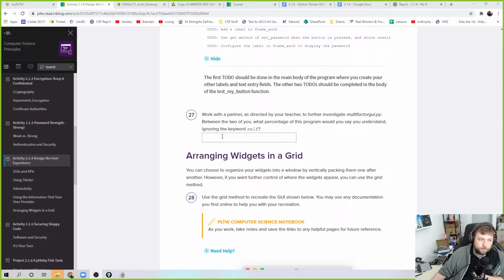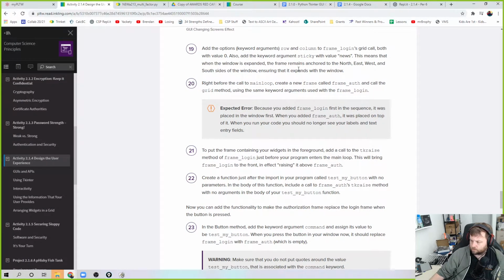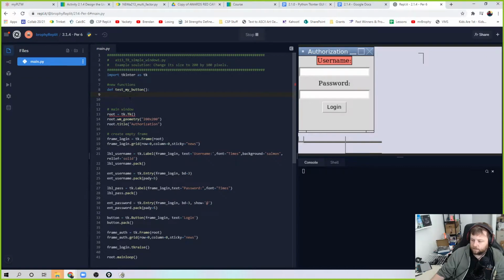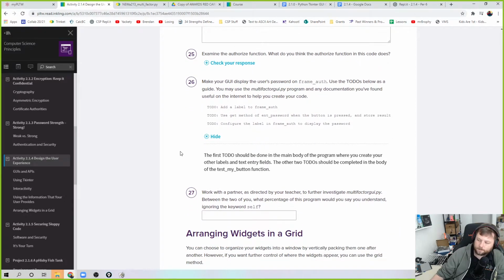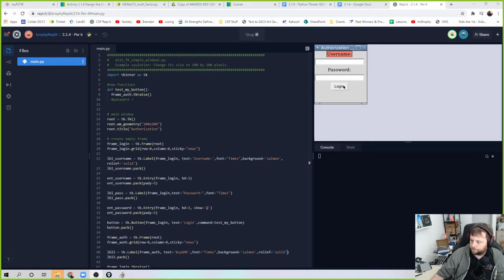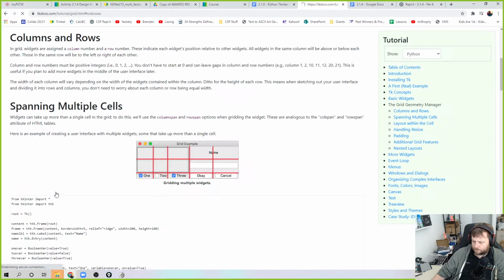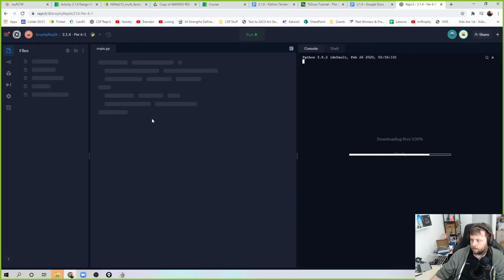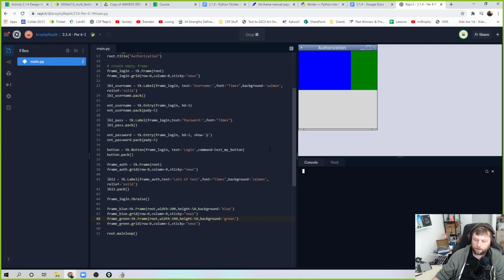2.1.4 | Part 2 | Computer Science Principles